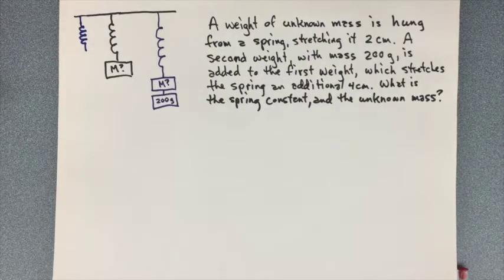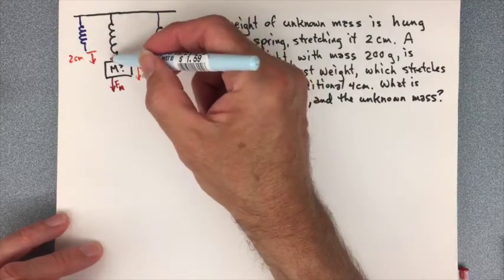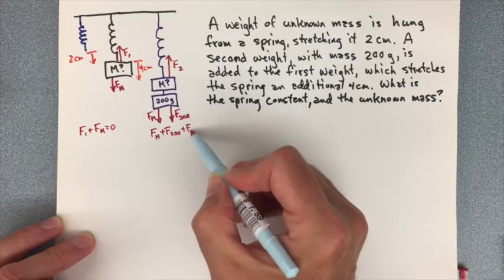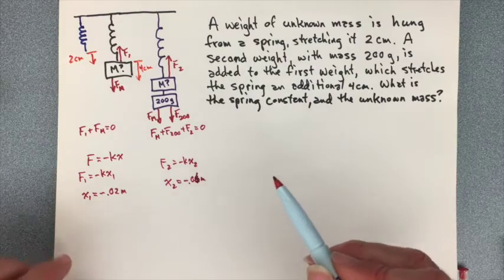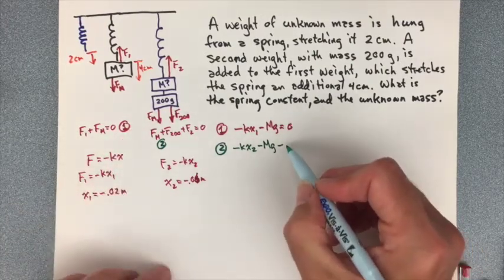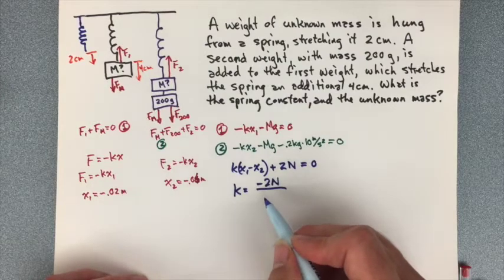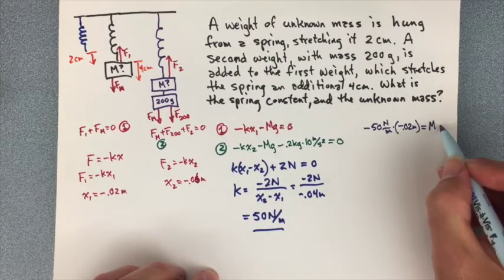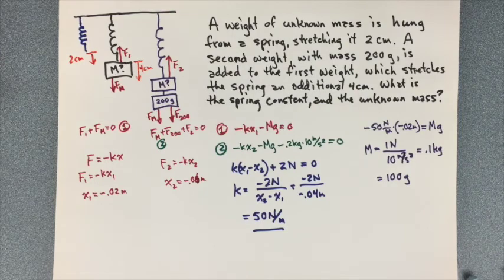p force gtw v3